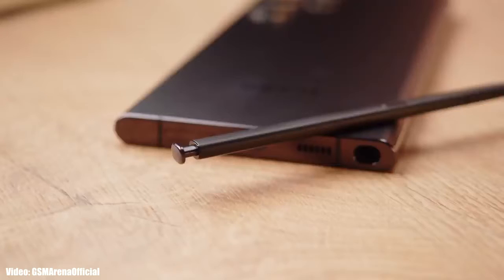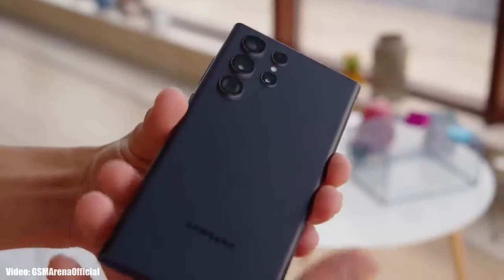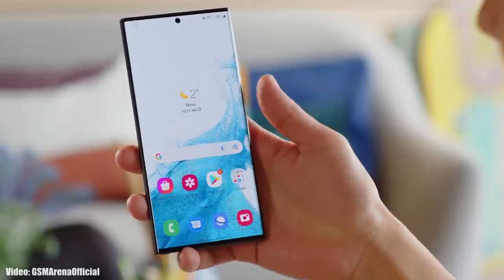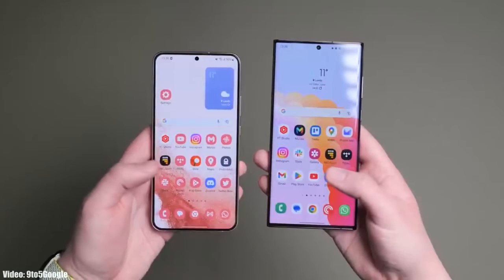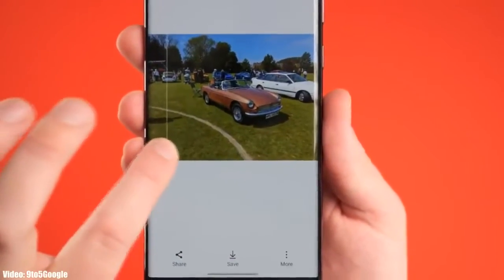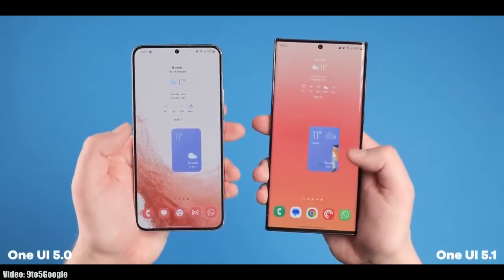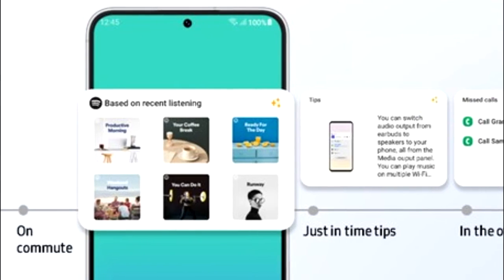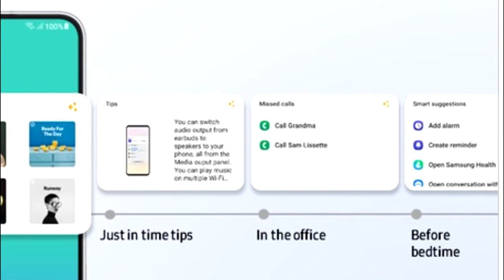Samsung Galaxy S22 Ultra ONE UI 5.1 Official Update (RELEASED)